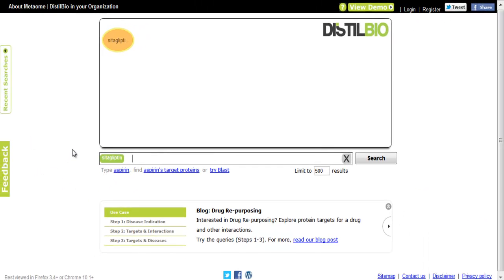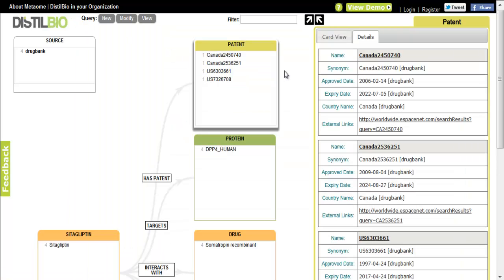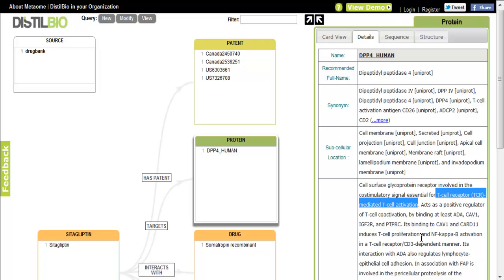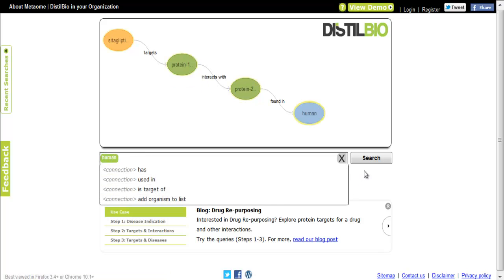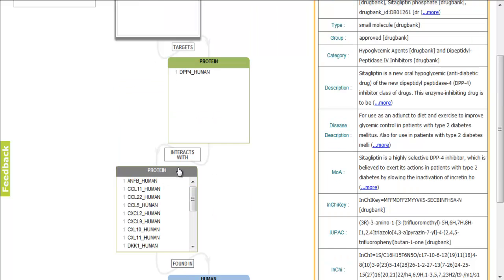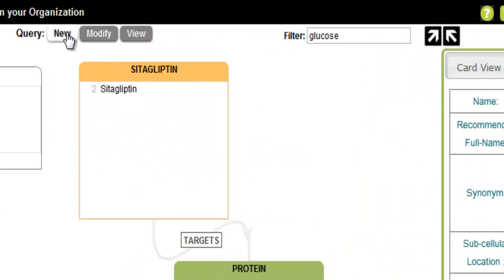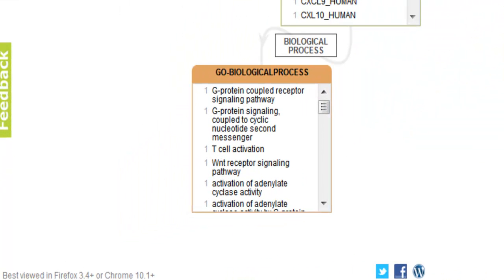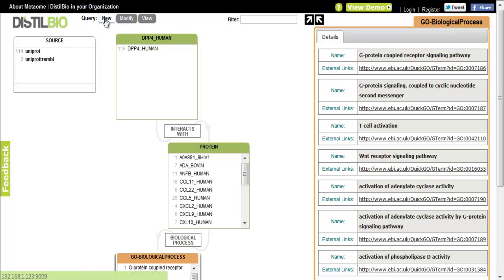DistilBio Search Demo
DistilBio is a semantic search engine that is focused on the research community in the Pharma and Life Sciences sector. DistilBio allows you to explore relationships across the data and discover novel connections that could not otherwise be intuitively inferred. This holistic view of the data empowers you to ask questions, make informed decisions or propose new hypothesis. Whether you are looking for novel targets or repurposing a drug, DistilBio is a good place to start your research.An online version of DistilBio is available